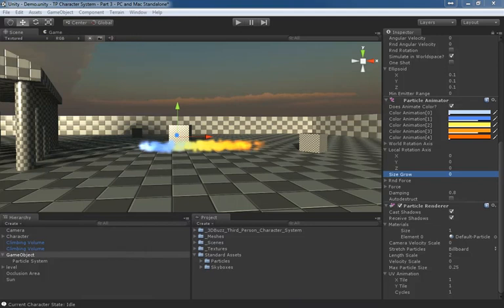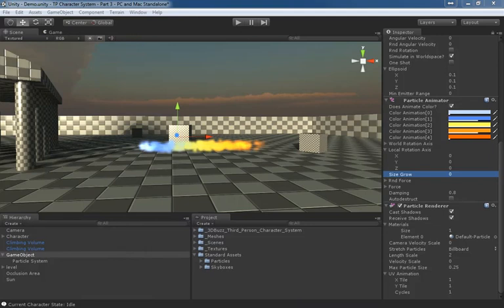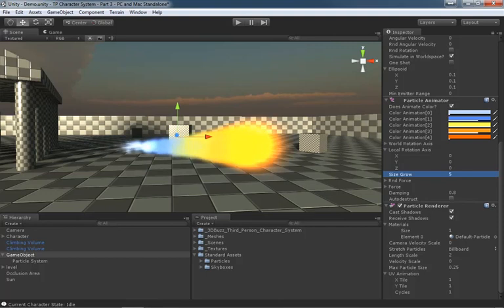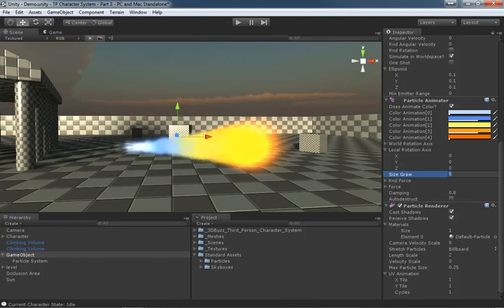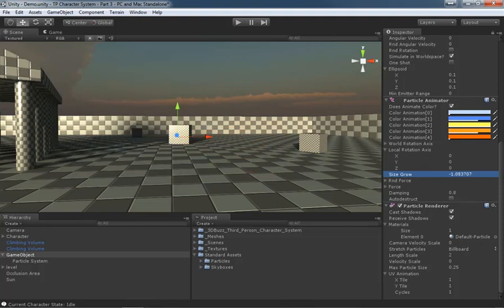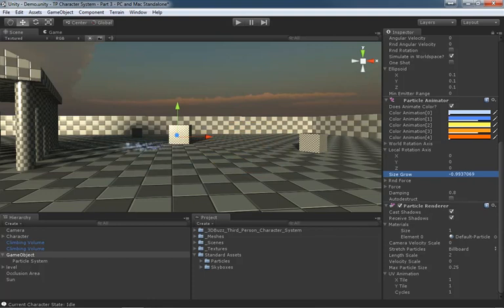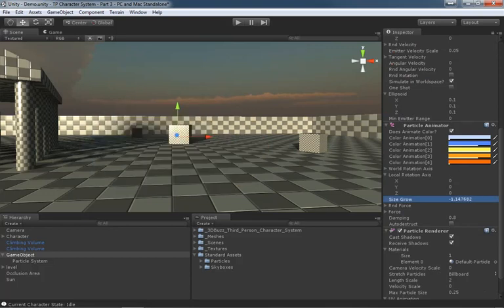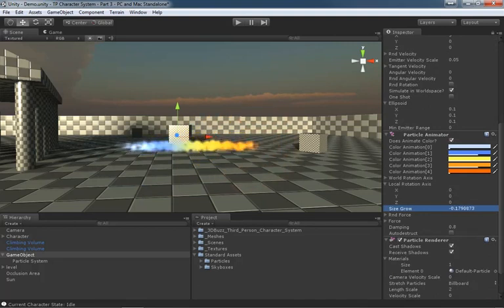🔴 Particle Animator: Size Grow • Particles • Unity Game Development • Unity Fundamentals • (Pt. 178)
Learn Unity Game Development for Beginners - Particles - Particle Animator: Size Grow.

In this video, we take a look at the Size Grow property, which you can set to cause a particle to grow over time.